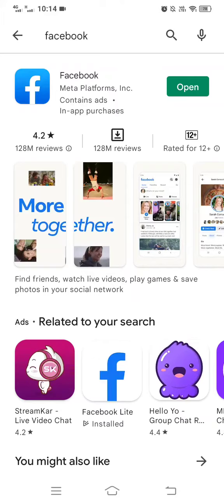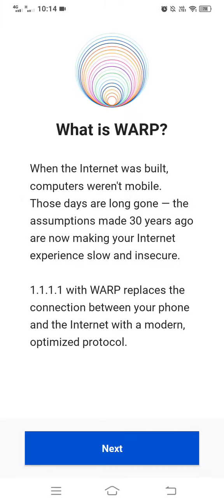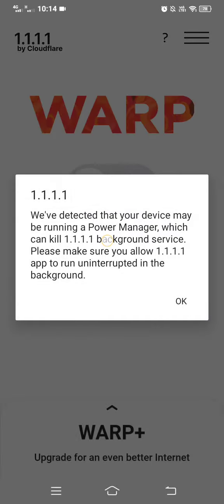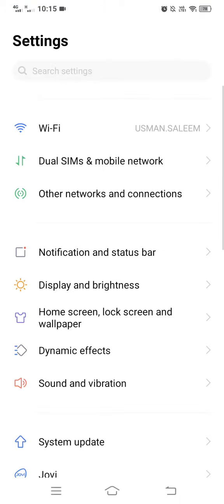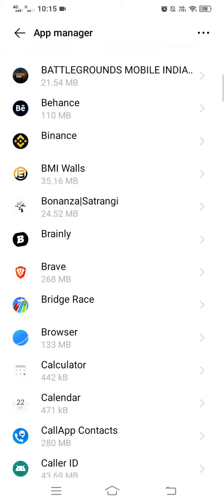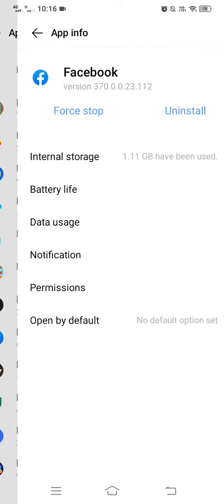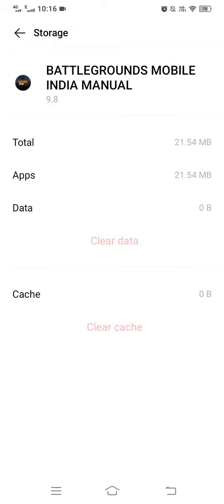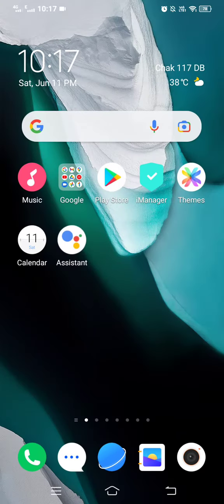Fix bgmi facebook login problem | Bgmi app not setup facebook app error | bgmi fb login problem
Fix bgmi facebook login problem